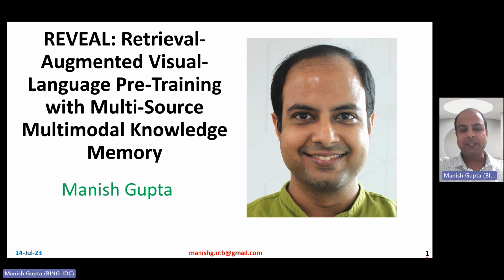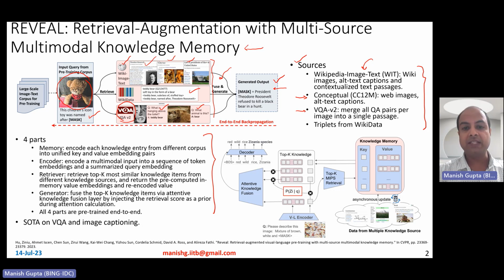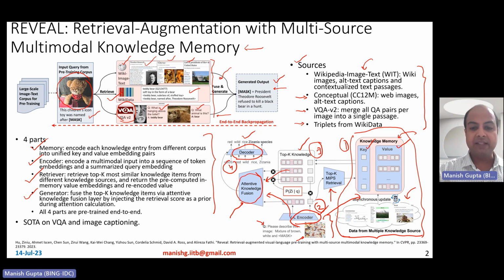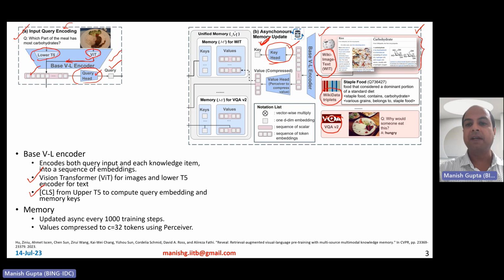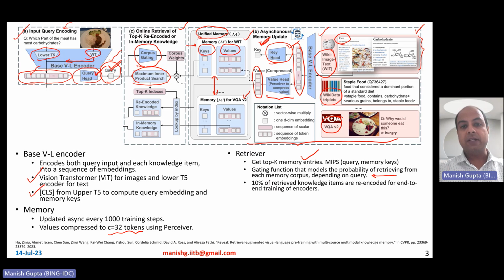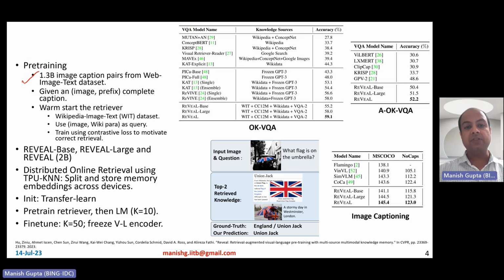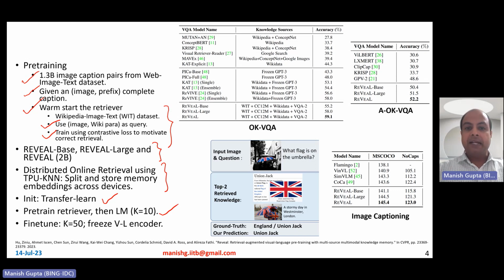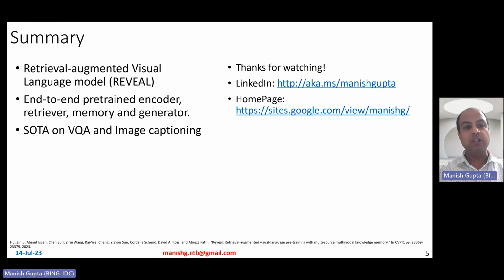REVEAL: Retrieval Augmented Visual Language Pre Training with Multi Source Multimodal Knowledge Me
REVEAL is an end-to-end Retrieval-augmented Visual Language model, which contains a knowledge retriever that learns to utilize a diverse set of knowledge sources with different modality. The retriever is trained jointly with the generator to return multiple knowledge entries. It is  pre-trained on a massive image-text corpus with four diverse knowledge corpora, and achieves state-of-the-art results on knowledge-intensive visual question answering and image caption tasks.

In this video, I will discuss the architecture in detail and summarize results on visual questions answering and image captioning datasets.

Hu, Ziniu, Ahmet Iscen, Chen Sun, Zirui Wang, Kai-Wei Chang, Yizhou Sun, Cordelia Schmid, David A. Ross, and Alireza Fathi. "Reveal: Retrieval-augmented visual-language pre-training with multi-source multimodal knowledge memory." In CVPR, pp. 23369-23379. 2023.